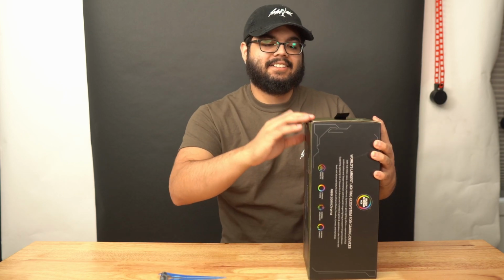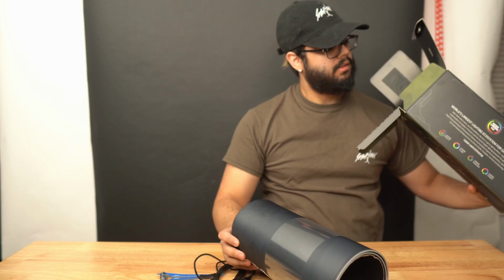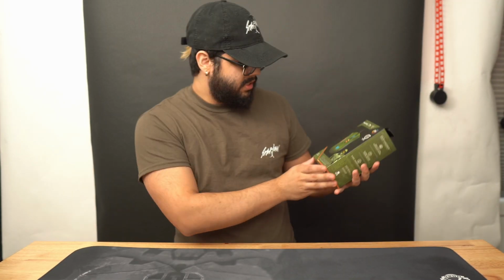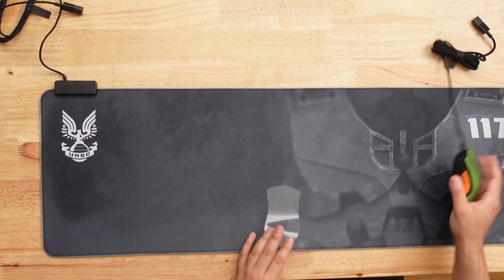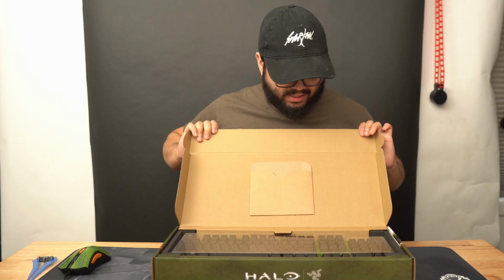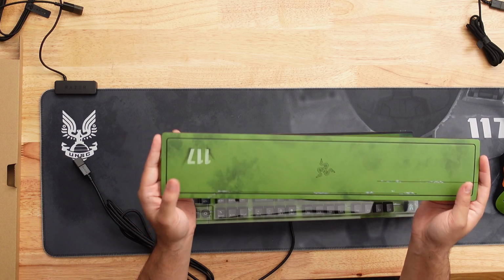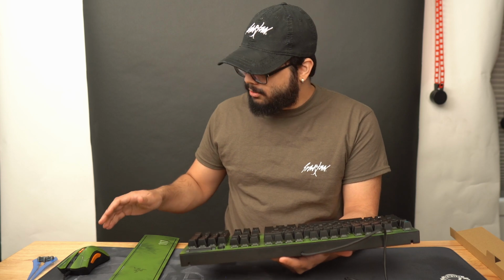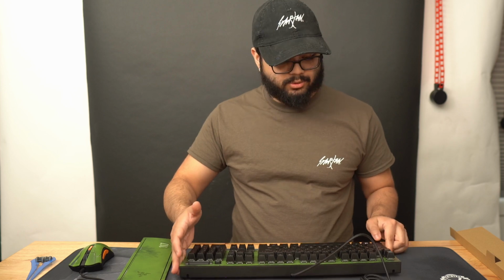The Razer Halo Edition Keyboard, Mouse, And Mousepad Unboxing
Watch This Entertaining and Informational unboxing of the Halo and Razer Collaboration Peripheral set including the Keyboard, Mouse and Mousepad (Blackwidow V3, Deathadder V2, and the Goliathus)

- You can Follow These social media accounts for more Spartan x Nation -

Add Me:
Xbox  GT - SpartanxNation
Steam - Spartan x Nation
Battlenet - Spartan#13228
Riot - Spartan x Nation#8491